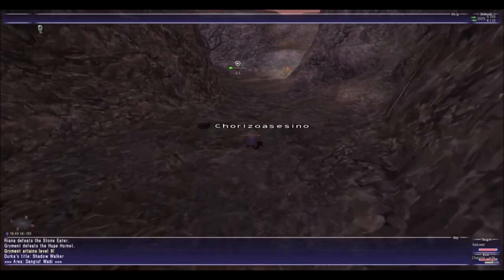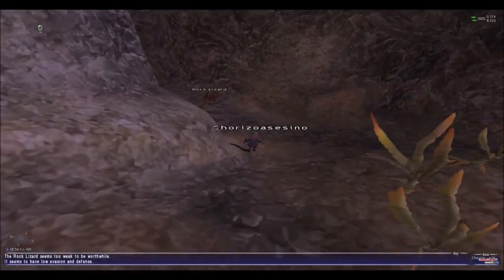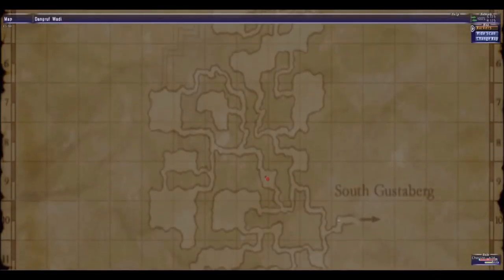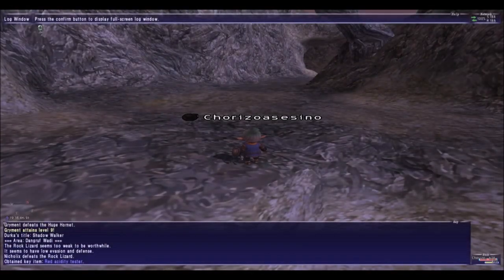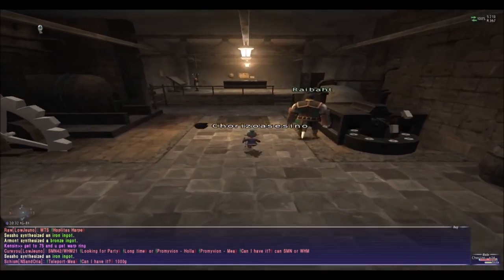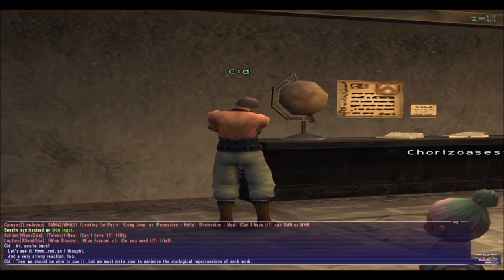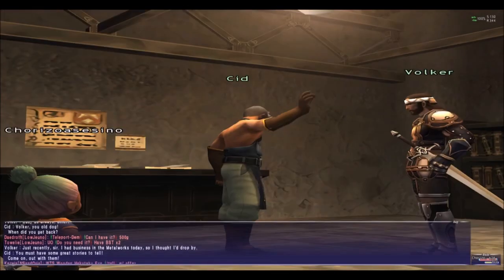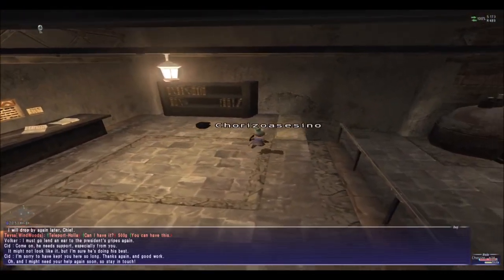FFXI A Geological Survey